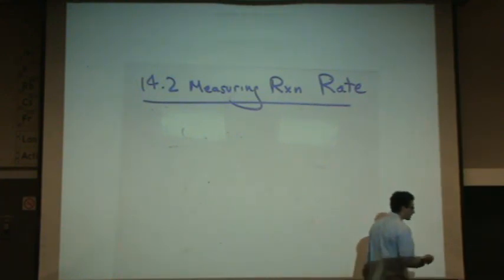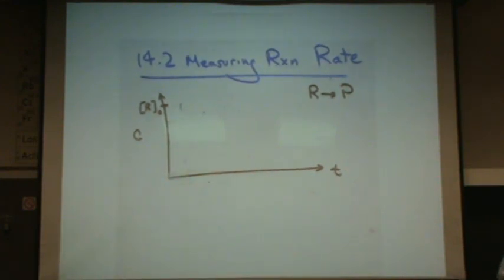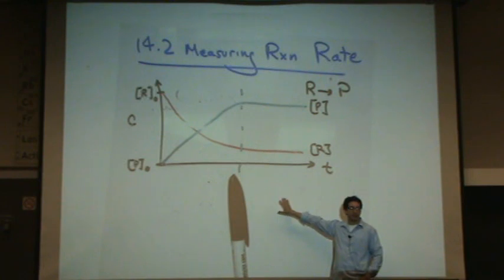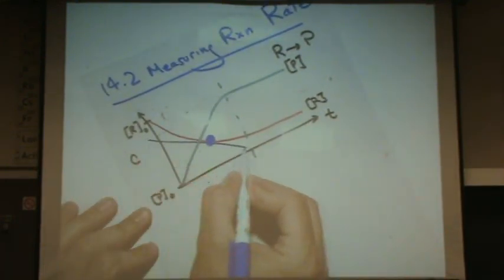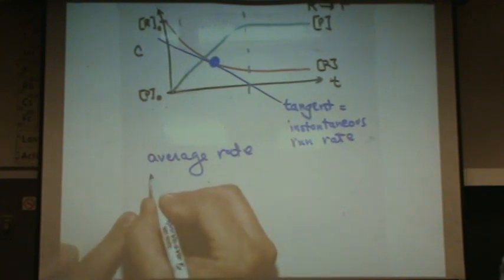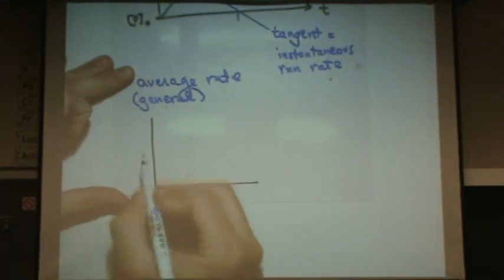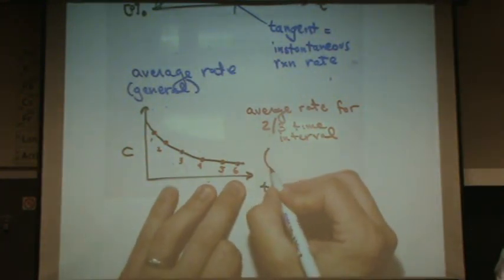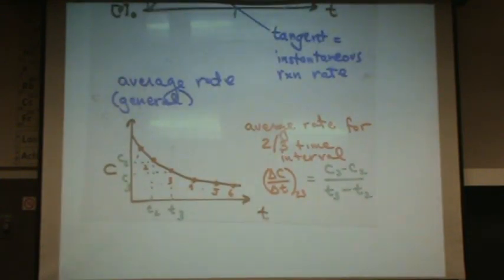Reaction Rate Concept.mpg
The concept of measuring reaction rate through determining the change in concentration over change in time.